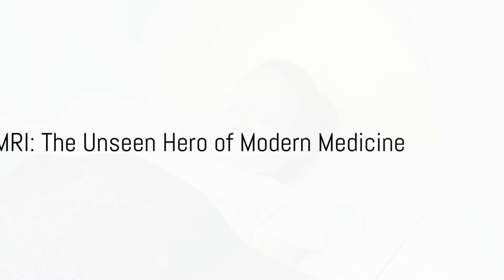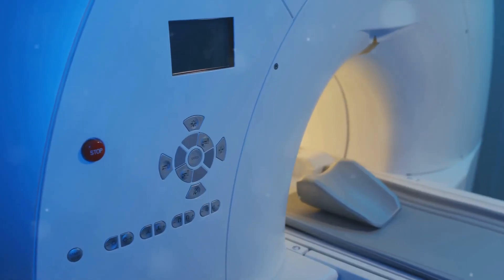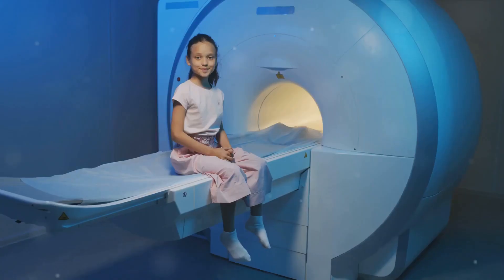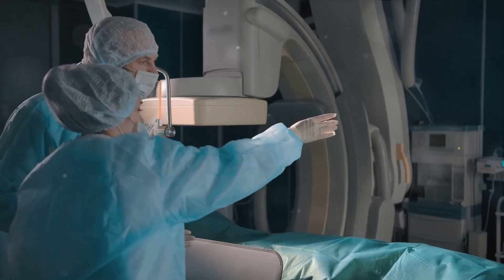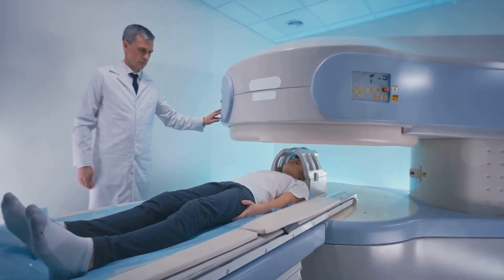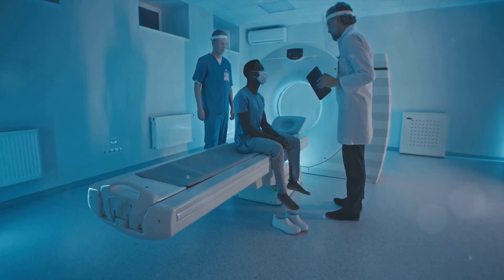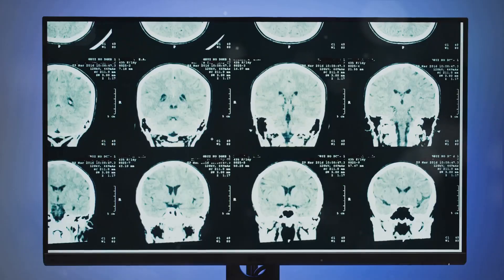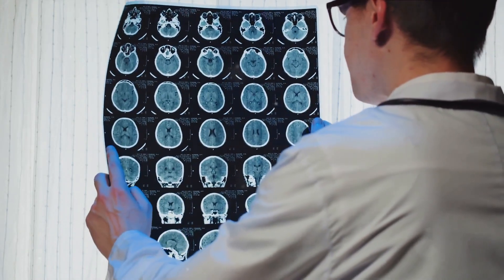Heart MRI (Cardiac MRI) Explained | Non-Invasive Heart Imaging for Accurate Diagnosis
📃 YouTube Description (SEO-Rich):
What is a Heart MRI? Why is it done? What can you expect during the procedure?
In this video, we explain everything you need to know about Heart MRI (Cardiac MRI)—a powerful, non-invasive imaging test used to diagnose and monitor various heart conditions. Whether you’re a patient, medical student, or healthcare professional, this guide is tailored to help you understand the procedure, its benefits, and when it’s needed.

👉 A Heart MRI uses magnetic fields and radio waves (not radiation!) to generate detailed 3D images of the heart and blood vessels. It’s one of the most advanced tools for diagnosing:

Myocarditis, Pericarditis

Heart failure and cardiomyopathy

Coronary artery disease (CAD)

Scar tissue from a heart attack

Heart valve problems

Cardiac tumors and more

🔍 Topics Covered in This Video:
Introduction to Cardiac MRI
What Is a Heart MRI?
What Conditions Does Cardiac MRI Detect?
What to Expect During the Procedure
MRI with Contrast (Gadolinium)
Benefits and Safety Tips
Who Should Get a Heart MRI?

📌 Helpful Tips Before Your Scan:
✅ Remove all metal before the scan
✅ Inform your doctor about implants or allergies
✅ Ask for a sedative if you’re claustrophobic
✅ Know that this is a painless, radiation-free test!

• Patients scheduled for a cardiac MRI
• Med students learning medical imaging
• Healthcare professionals educating others
• Curious minds interested in how heart imaging works

for clear, accurate, and engaging videos on heart health, diagnostic tools, and clinical insights.
🎯 Stay informed. Stay empowered. Stay healthy.